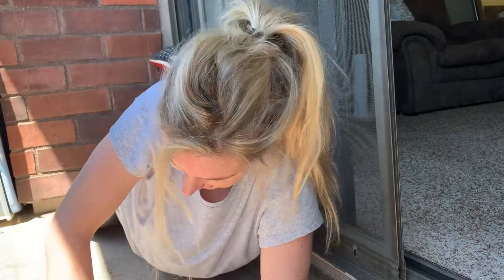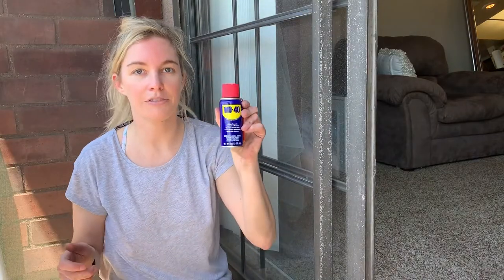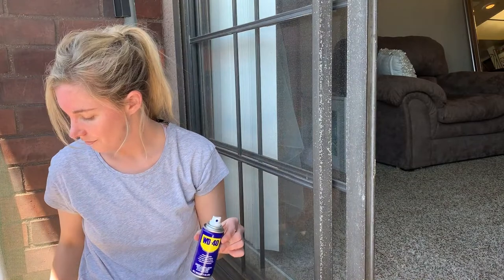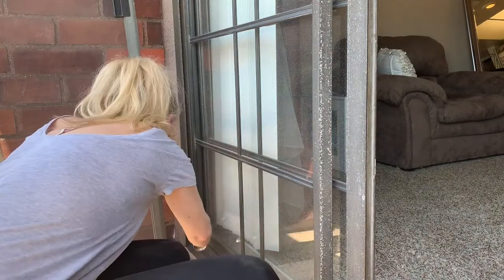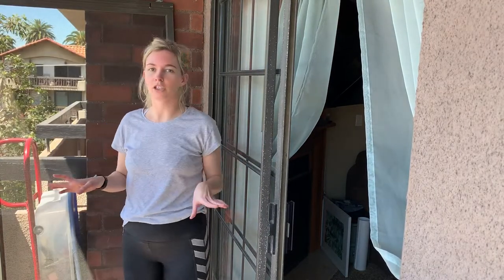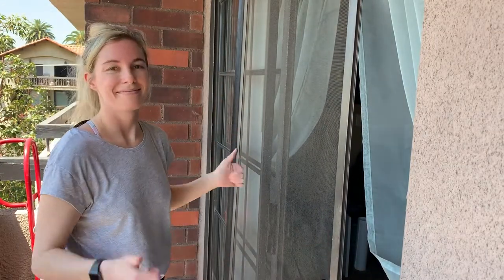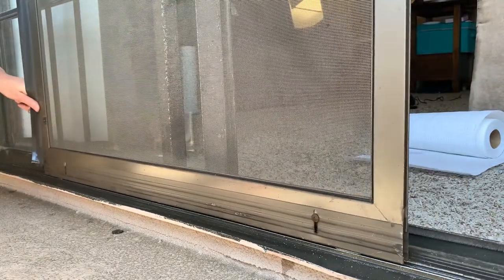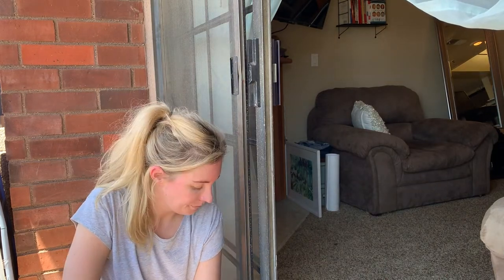How to Put on a Sliding Door: Part 2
In this episode we go back to the drawing board, as the door did not slide smoothly the first time. Stephanie comes back with a new plan and WD40, plus her handy flathead screwdriver. She might not be really good, but she tries.